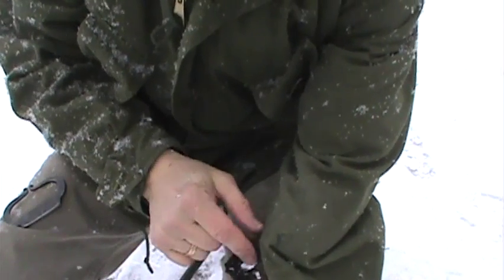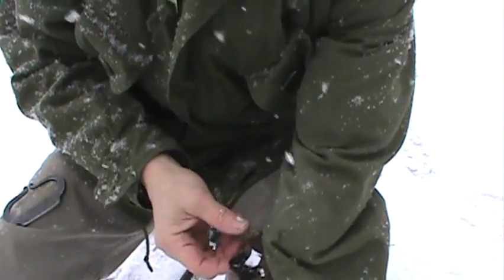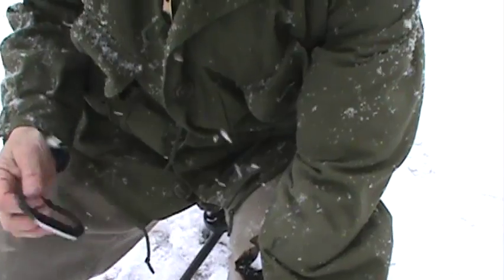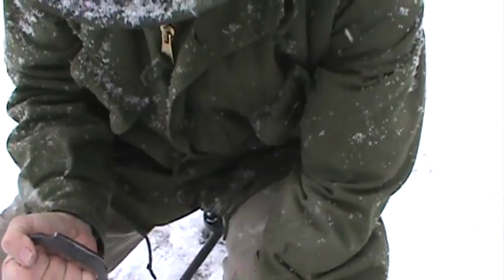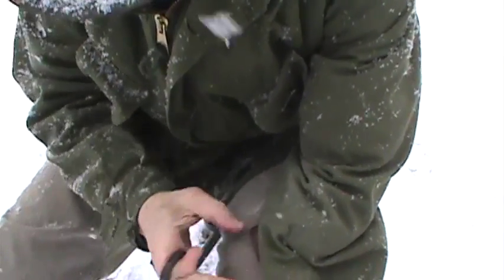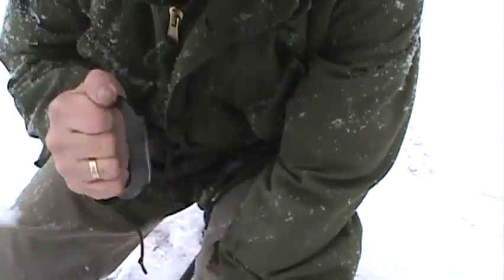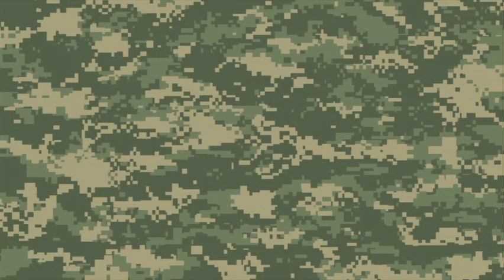Flint & Steel FAIL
Special thanks to my friend Peter in Nova Scotia for making me this beautiful steel :) I'm looking forward to sparking a few fires with it!!